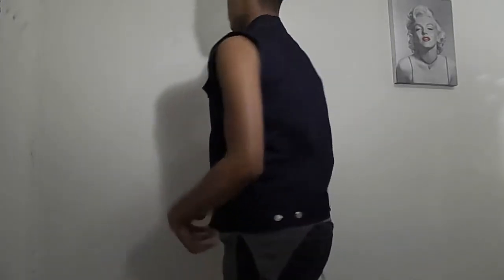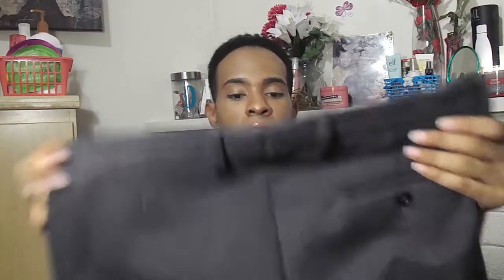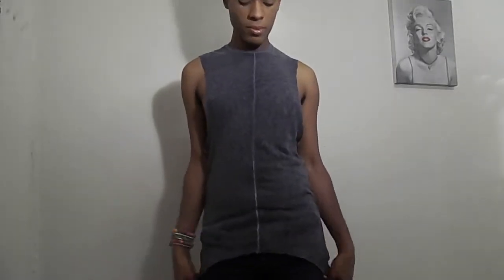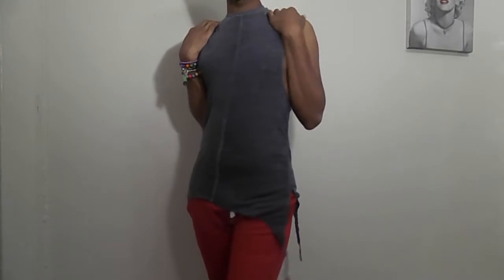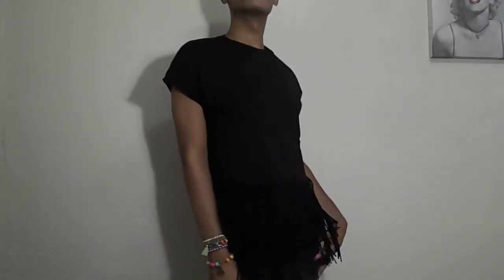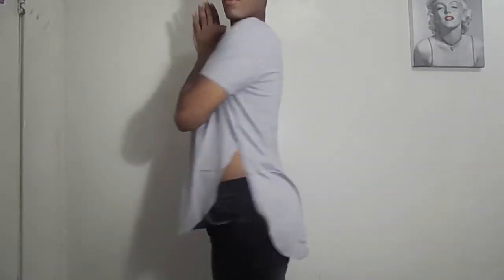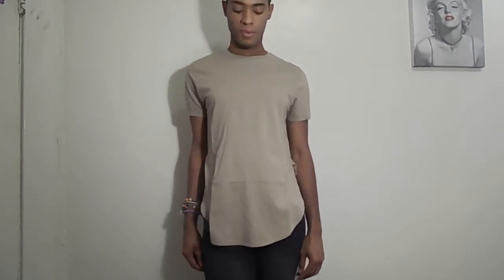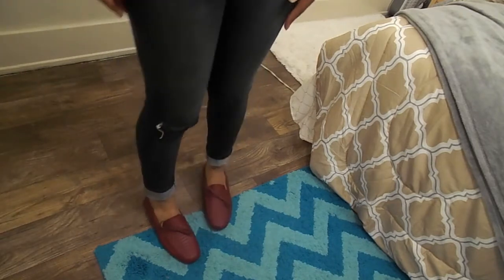(Try On) FASHION HAUL 2016 | Asos, Forever21 | dorianarnezdaily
D O R I A N A R N E Z D A I L Y

Hey loves! Hope you enjoyed my 1st try on haul!

Hey beauties. I really appreciate your love & support you guys allow me to be me!!

beautifulruins1988
dorianarnezdaily✨

✨Camera : Nikon L340
              Canon T5✨

E-Bates: HOW I AM PAID TO SHOP ONLINE...WANNA FIND OUT!?

Clinique "Welcome15" for %15 off!

💜Favorite Sites💜

Love yew dolls!

Xoxo

Dorian✨

✨Editing: Cyberlink Power Director 15 + Abobe Premiere Pro✨